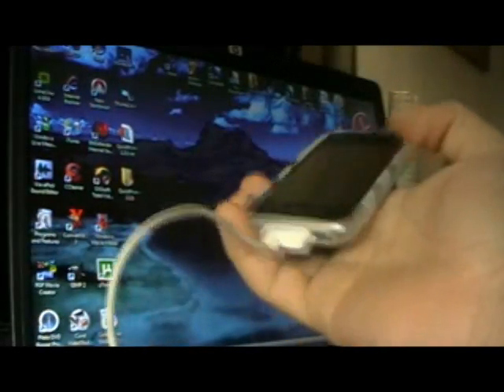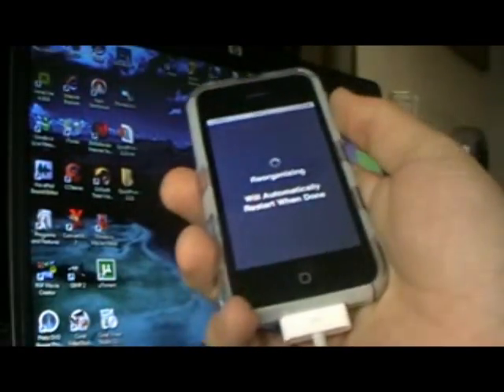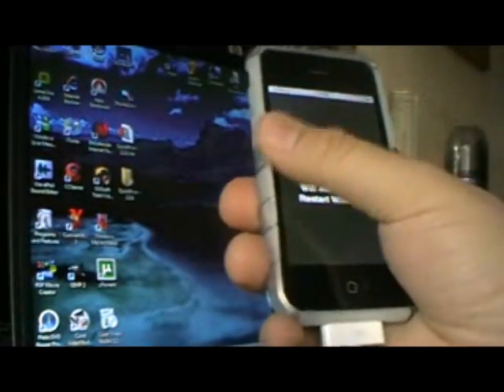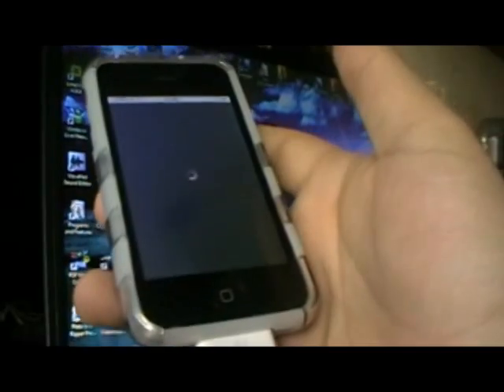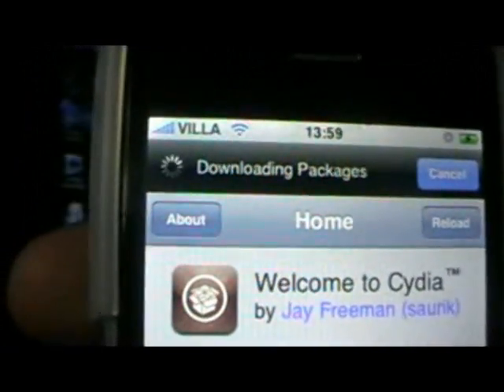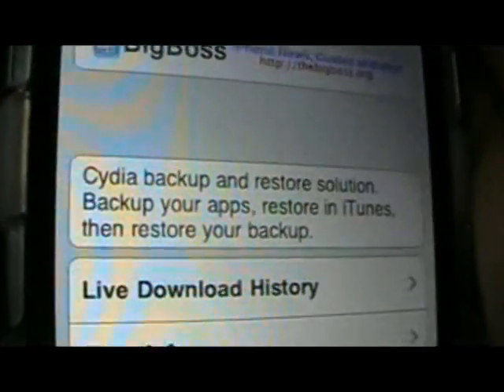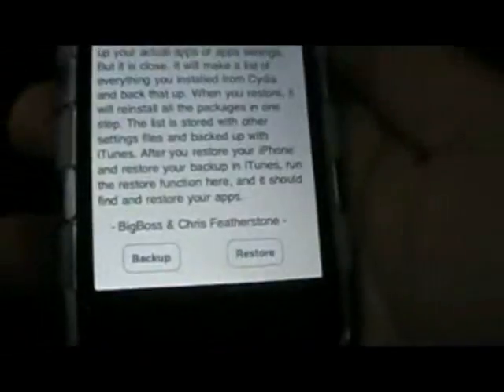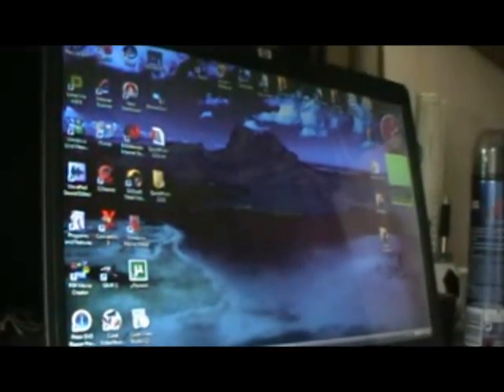Back up Your Cydia Apps iPhone/iPod using AptBackup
Back up Your Cydia Apps iPhone/iPod using AptBackup. Use this app to backup all of your apps from cydia to be backed up when you sync it with iTunes. Once the iPhone has been restored you just re-download aptbackup and click restore.

Step-By-Step Tutorial:

1)Go into Cydia
2)Search aptbackup
3)Download
4)Go to homepage and click on aptbackup
5)To backup ur cydia installed apps click 'backup'
6)To save the backup to ur pc/mac, sync with itunes to backup
7)Restore
8)Restore Backup of previously sync'd iphone/ipod
9)Re-Jailbreak
10)Go back onto cydia
11)Redownload aptbackup
12)Go onto aptbackup and click 'restore' to restore all of ur cydia apps with 1 click